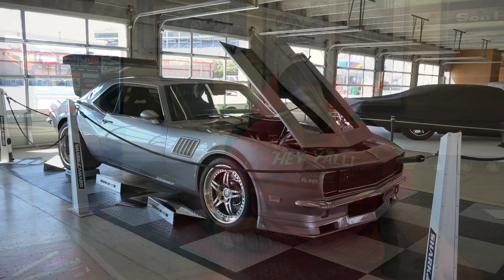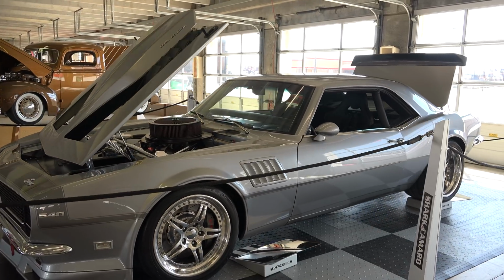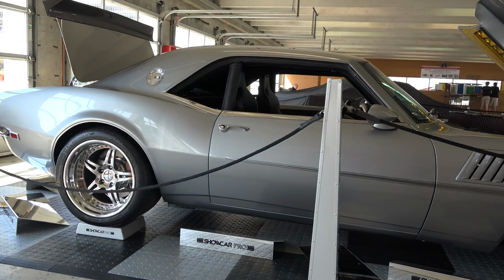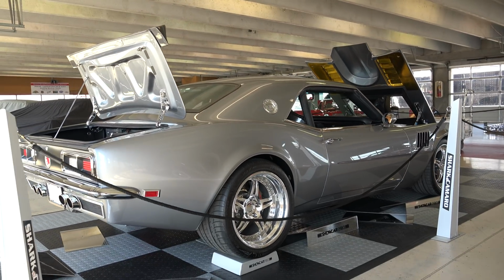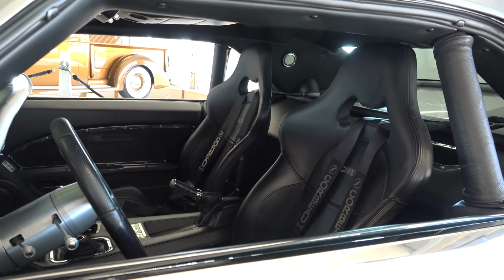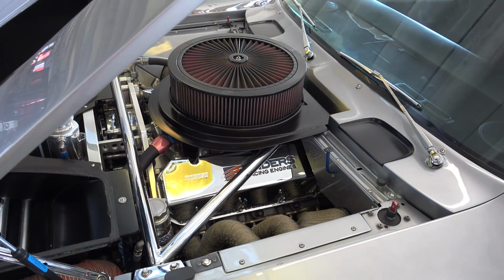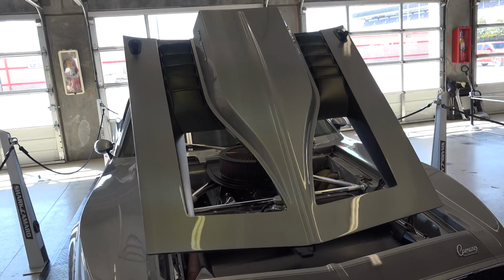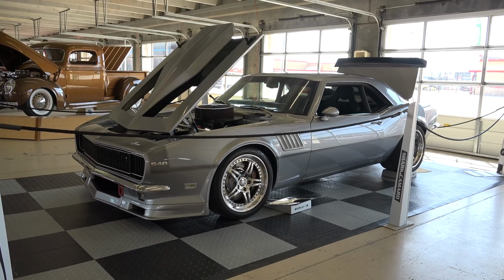1968 Chevrolet Camaro Street Machine 2018 Summit Racing Equipment Atlanta Motorama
A 1968 Chevrolet Camaro Street Machine that I found at the 2018 Summit Racing Equipment Atlanta Motorama. This car is custom from front to back...These first generation Chevrolet Camaro where cool from the factory and this 1968 Chevrolet camaro from the 2018 Summit Racing Equipment Atlanta Motorama has been taken to the next level...Some will love it and some may feel it was taken to far...Either way everyone should be able to appreciate the amount of work that has been done to this 1968 Chevrolet Camaro It has a aluminum 540 under a all custom hood that has been changed to open in reverse of the way it did from Chevrolet back in 1968...The interior is race inspired as is the whole build...So it fits the build well...Wheels are a personal choice...But I like the ones on this 1968 Chevrolet Camaro Street Machine from the 2018 Summit Racing Equipment Atlanta Motorama...I'm a big fan of ghost stripes and this 68 Camaro has some very cool ones.. This 1968 Chevrolet Camaro Street machine from the 2018 Summit Racing Equipment Atlanta Motorama is one that is crazy custom...Way over the top for sure...Check it out!!